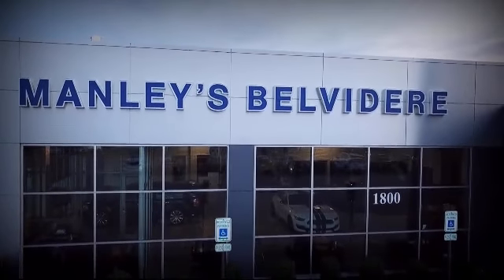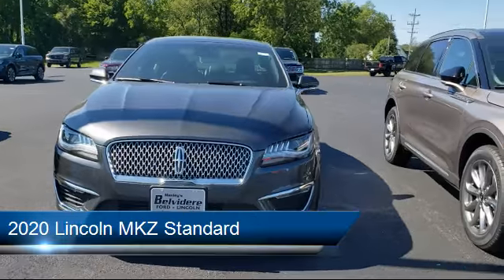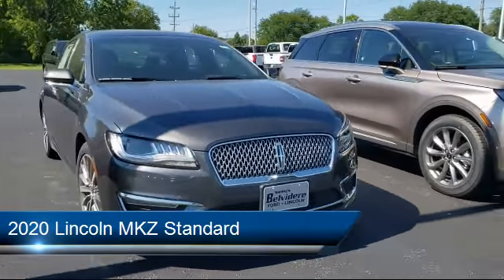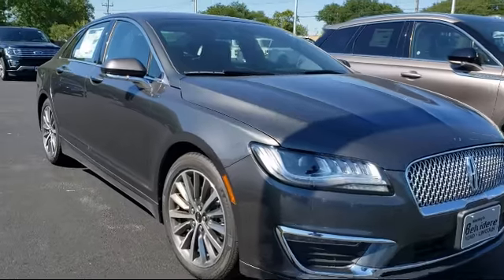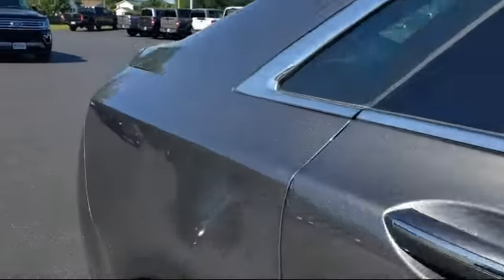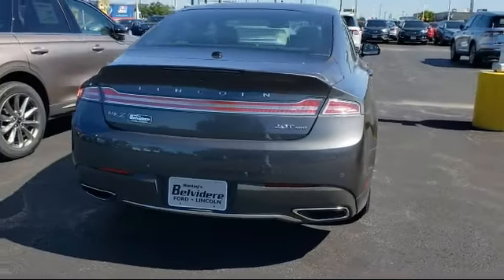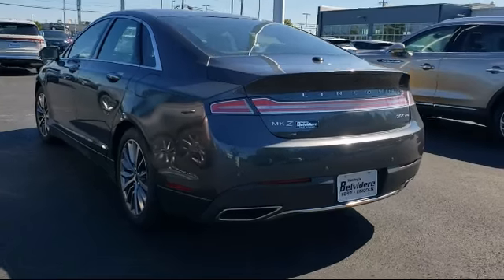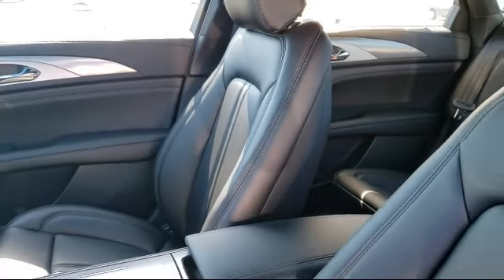2020 Lincoln MKZ Standard Belvidere Rockford Elgin Dekalb Harvard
2020 Lincoln MKZ Standard Stock Number: LZ20344 Vin:3LN6L5B9XLR618128.

Manley's Lincoln is proudly serving our friends and neighbors in Rockford, Elgin, Dekalb, Harvard, and Belvidere.
Give us a call at or visit our for more information about this or any of our other vehicles.

Manley Lincoln New
1800 N State St